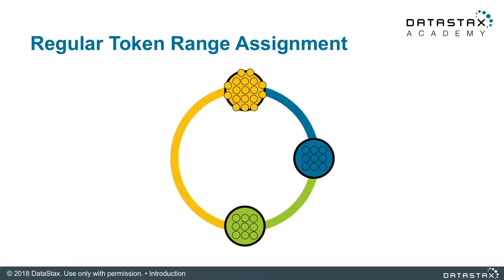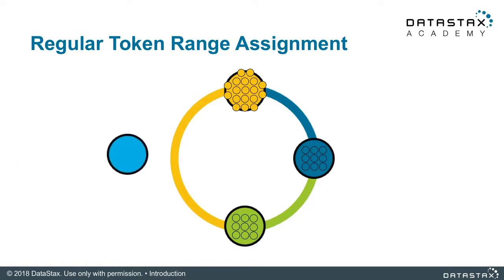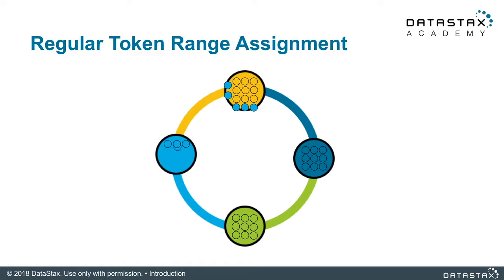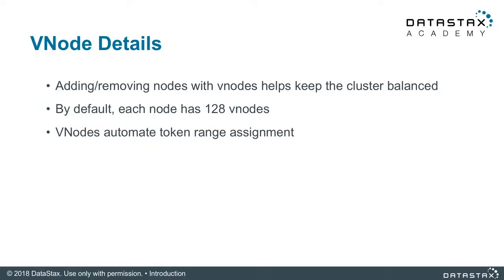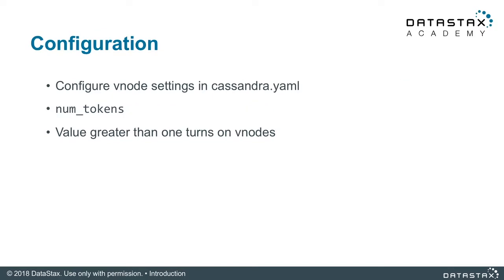DS201.09 Vnodes | Foundations of Apache Cassandra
DS201.09 VNODES
Vnodes help keep a cluster balanced as new Apache Cassandra nodes are introduced to the cluster and old nodes are decommissoned, and also automate token range assignment. With vnodes, each node is responsible for several smaller slices of the ring, instead of just one large slice. In this unit, we discuss the advantages of using vnodes.